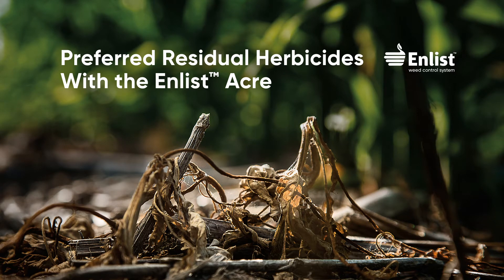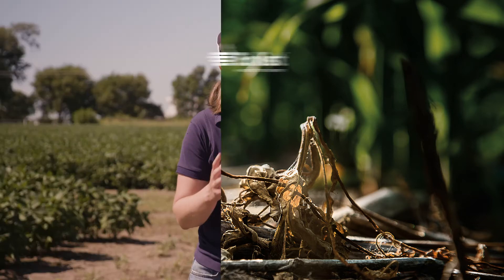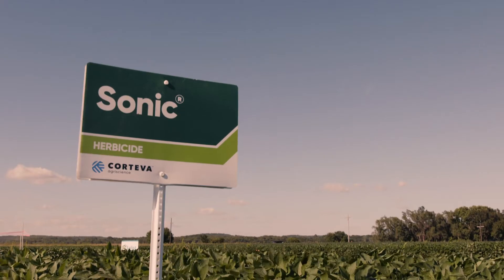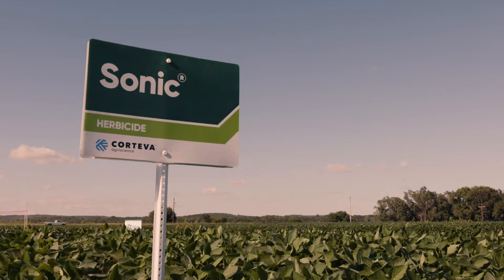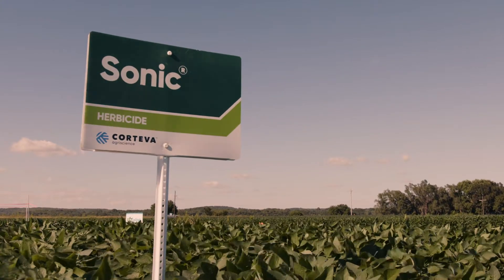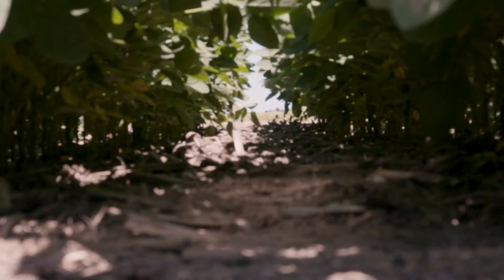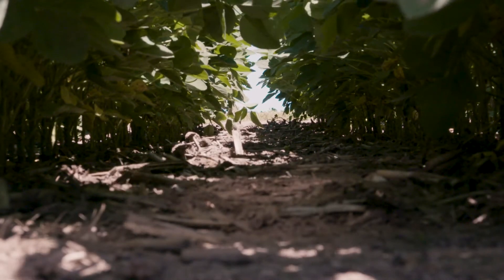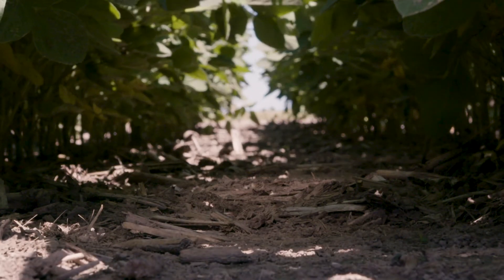Preferred Residual Herbicides With the Enlist™ Acre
Shawna Hubbard of Corteva Agriscience explains the value of a program approach to weed control that features preemergent soil residual herbicides. Hubbard discusses preferred residual herbicides for Enlist E3® soybean acres and Enlist™ cotton acres.